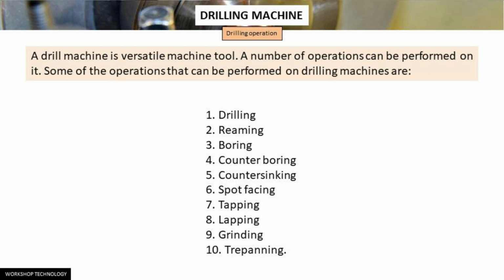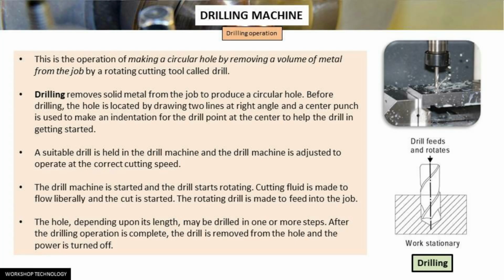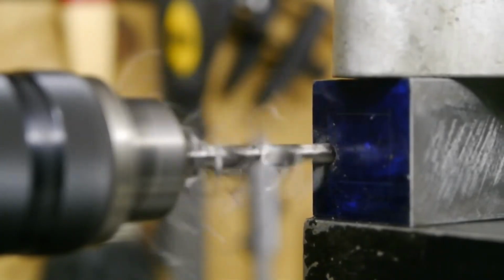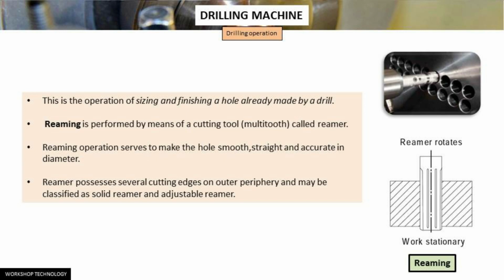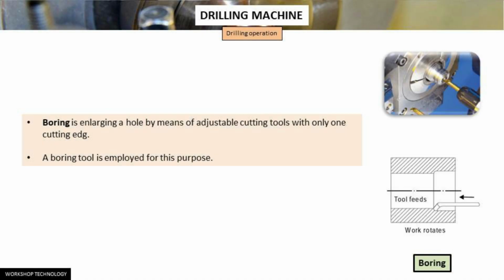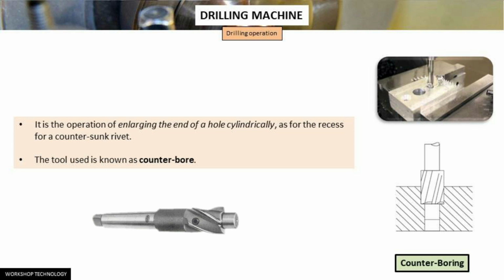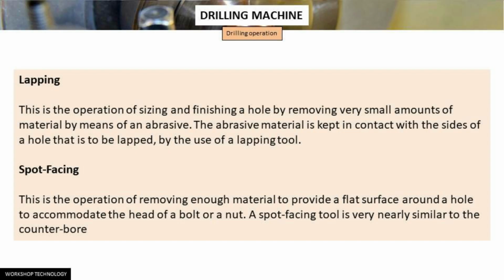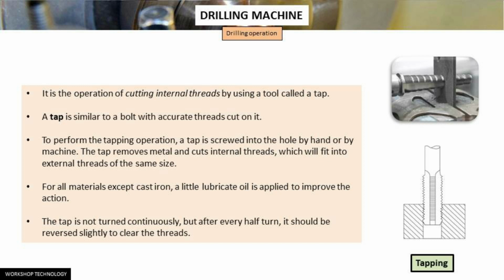21 Drilling operations